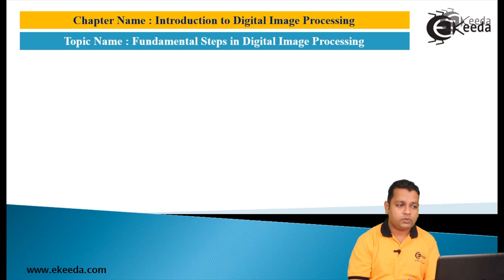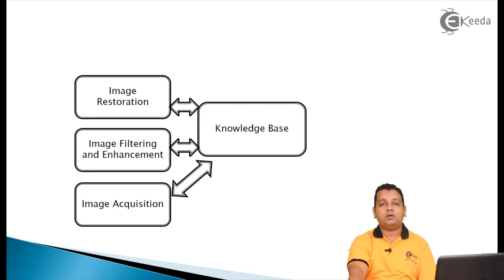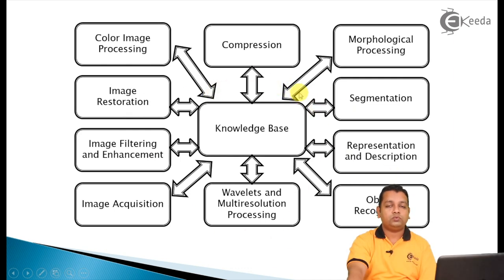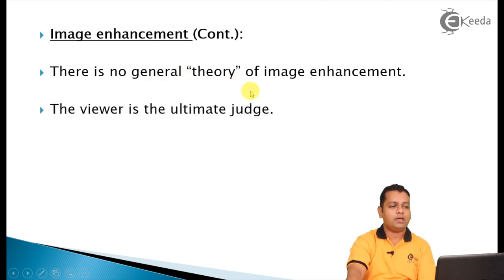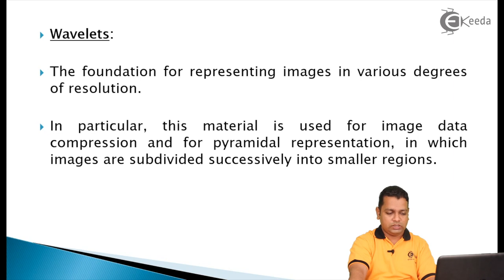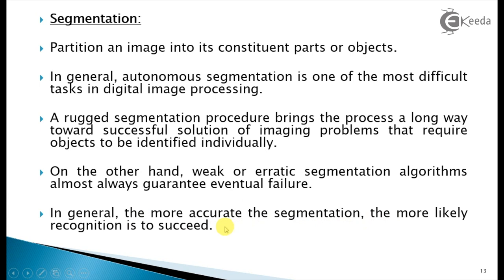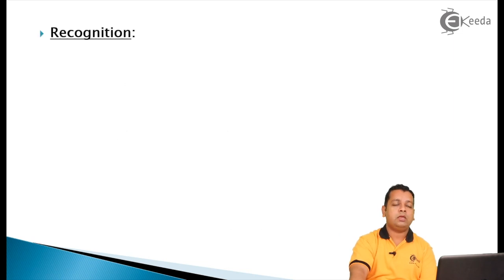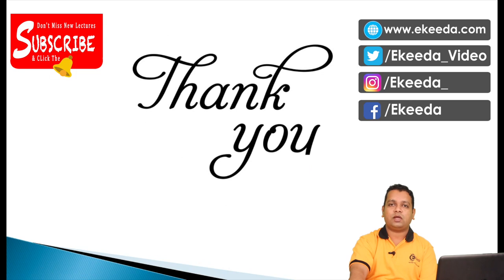Fundamental Steps in Digital Image Processing - Introduction to Digital Image Processing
Video Name - Fundamental Steps in Digital Image Processing

Chapter - Introduction to Digital Image Processing

Happy Learning